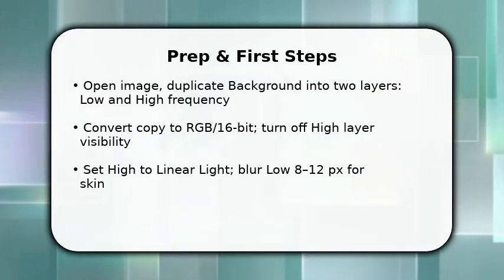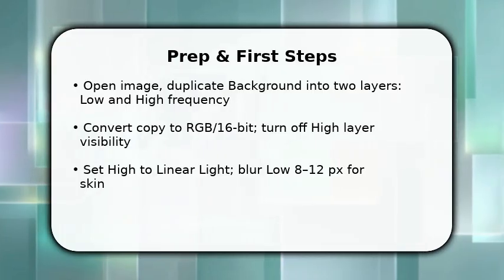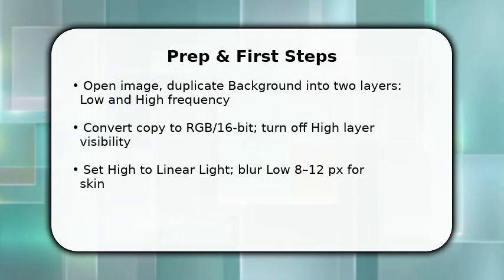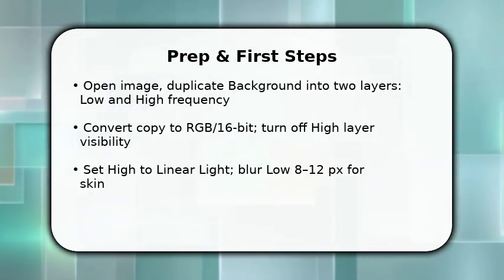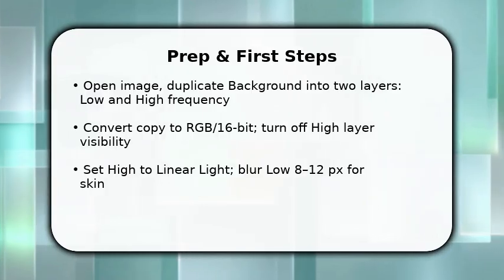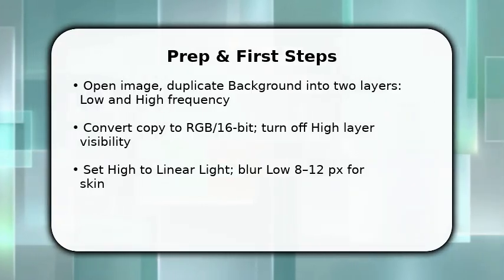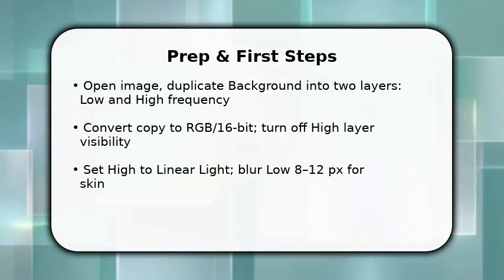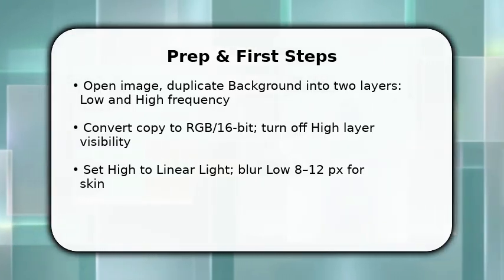How to Remove Light Effect from Face in Photoshop (only Way)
How to Remove Light Effect from Face in Photoshop (only Way) | 🔒 Surfshark VPN Deal — Stay private and secure. $1.99/mo + 3 Months Free ▸

Master the art of removing light effects from your face in Photoshop to achieve a professional look. This step-by-step tutorial guides you through advanced techniques, including layer adjustments and blending modes for seamless corrections.